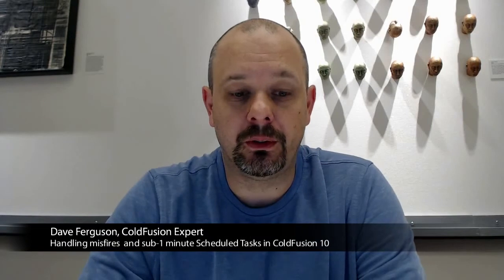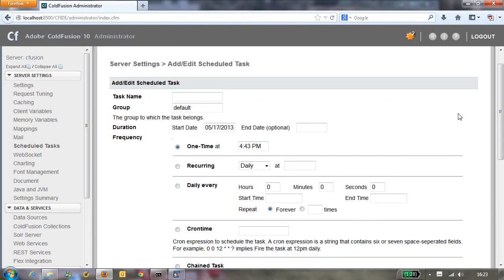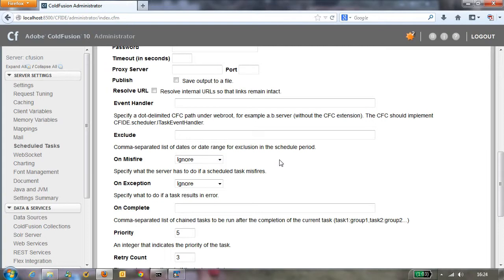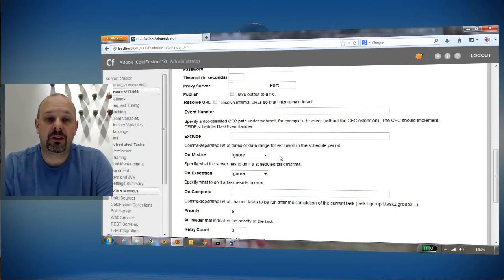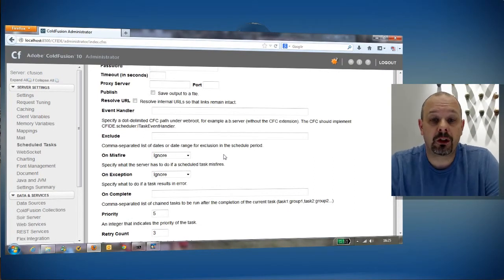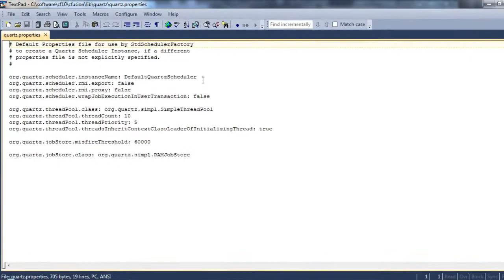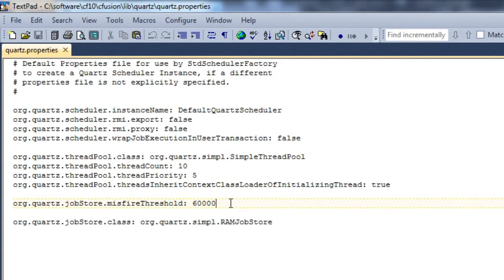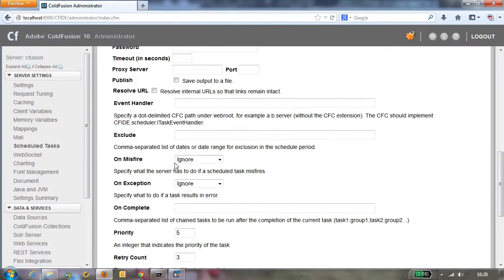Creative Cloud Handling misfires in scheduled tasks in ColdFusion 10 - by Dave Ferguson link in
In this latest Communtiy Week video,catch ColdFusion community member Dave Ferguson talk about handling misfires in scheduled tasks in ColdFusion 10
Let us know your thoughts/comments/feedback